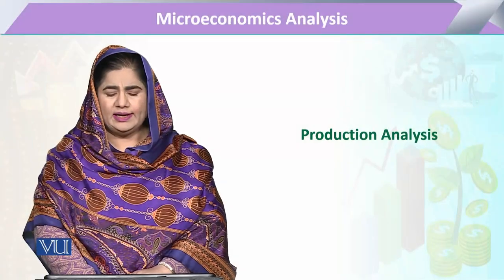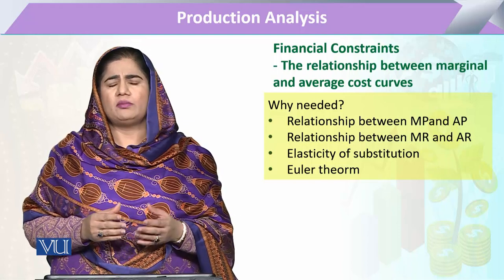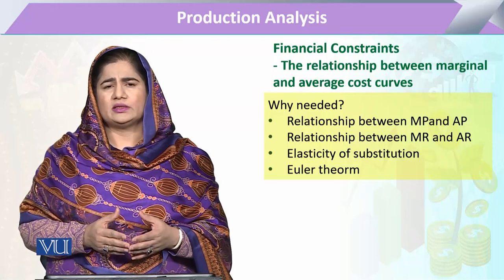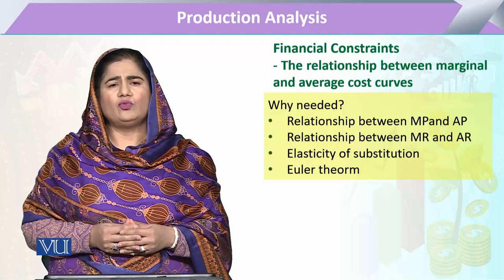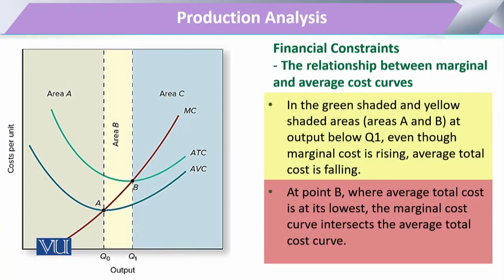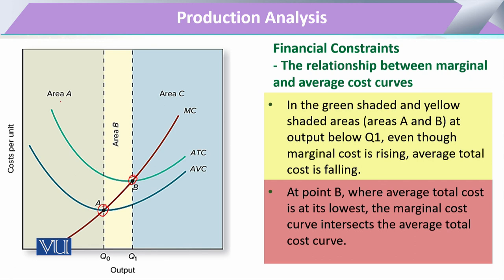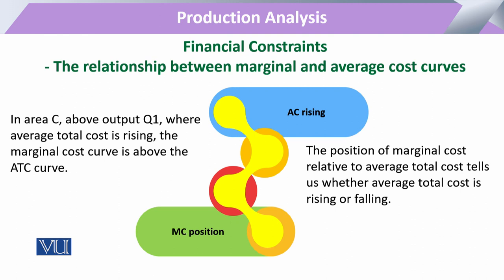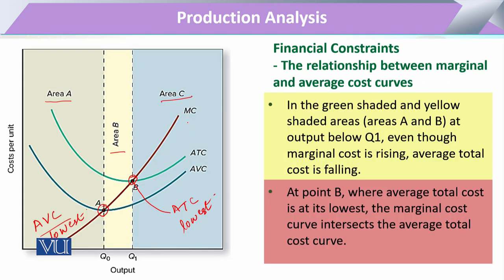The Relationship Between Marginal and Average Cost Curves | Microeconomic Analysis | ECO614_Topic142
Topic142: Financial Constraints - The Relationship Between Marginal and Average Cost Curves,